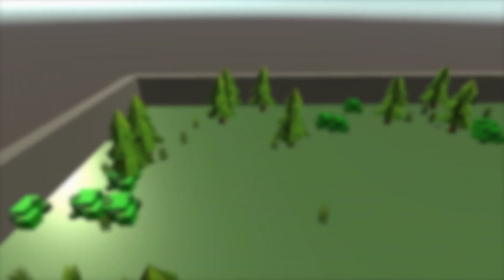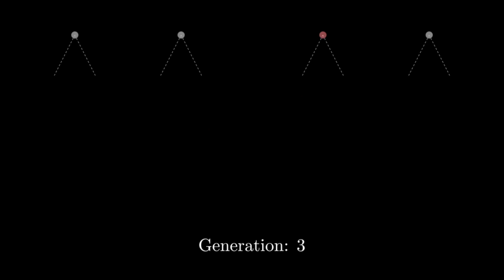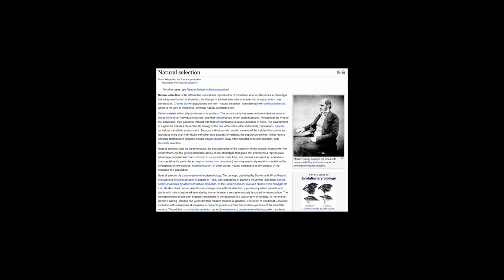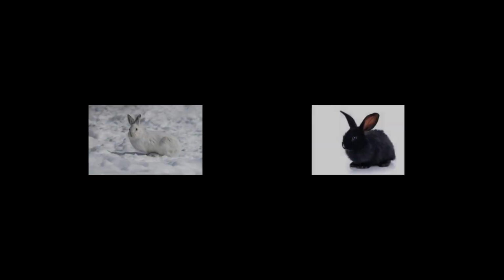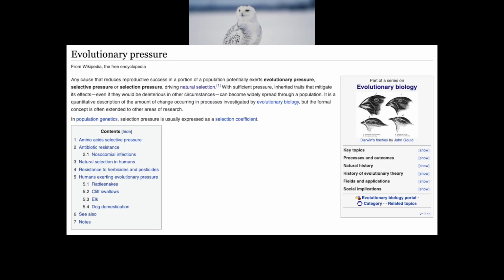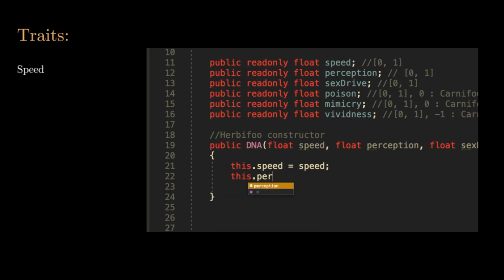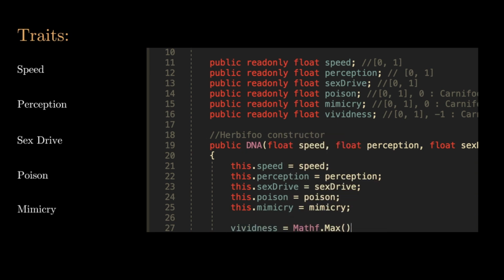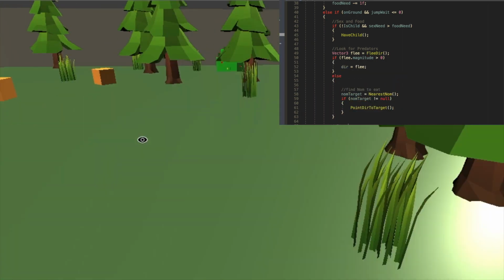[Unity Coding] Fake it till you make it! || Modeling Batesian Mimicry Part 1: Basic Evolution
My first coding video! Hope you find it interesting.

Model:
Made in Unity
Scripts written in Visual Studio

can probably find the source code here in like a week

Many visual animations made with 3Blue1Brown's Manim Library